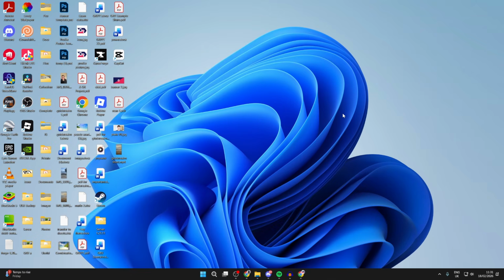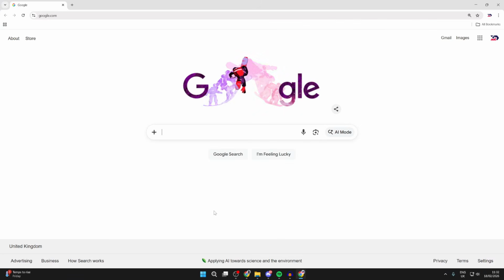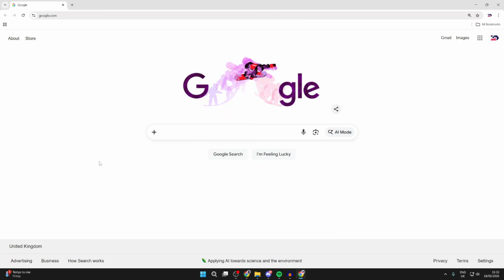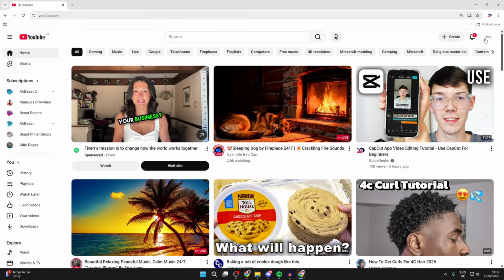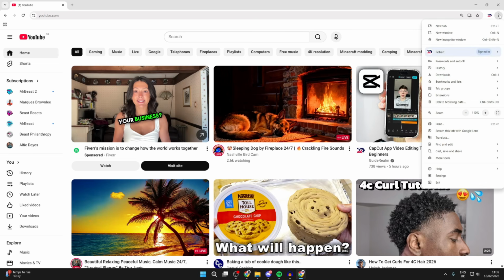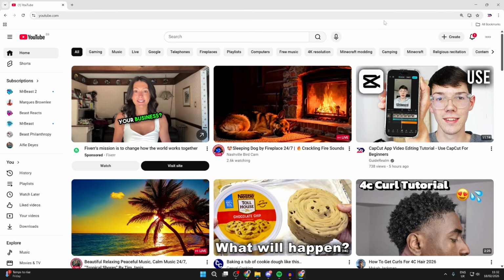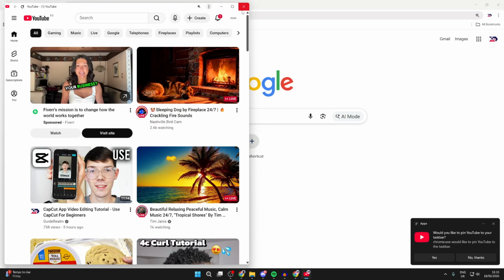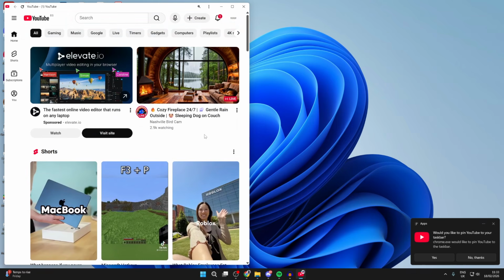How To Install YouTube App In Windows 11 - Step By Step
Learn how to install youtube app in windows 11 in this video.

GuideRealm